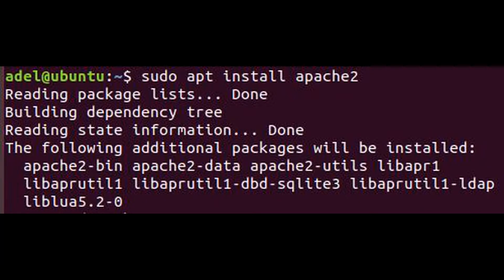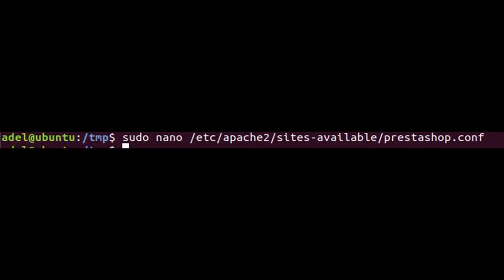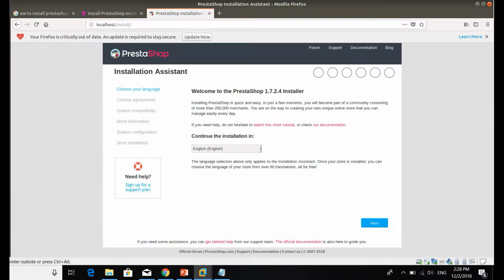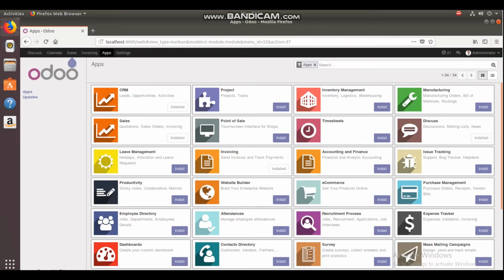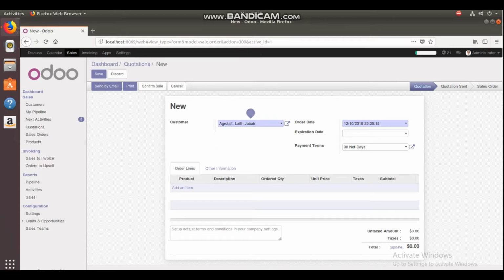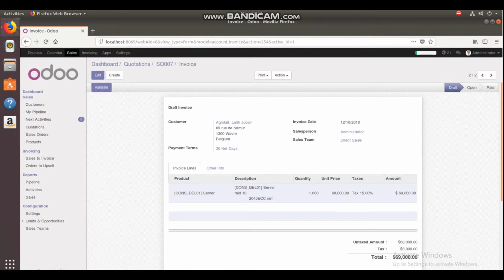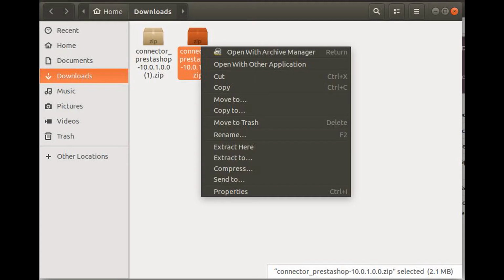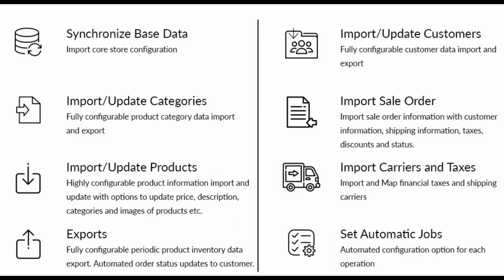Prestashop and odoo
integration prestashop with odoo open erp